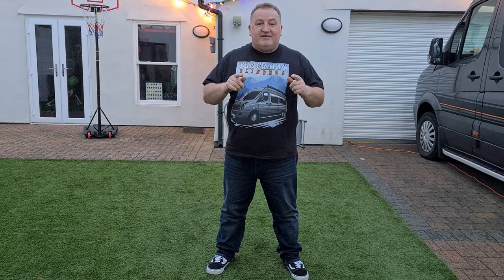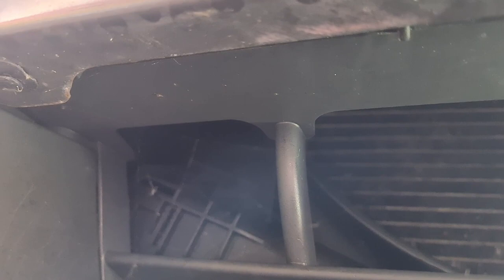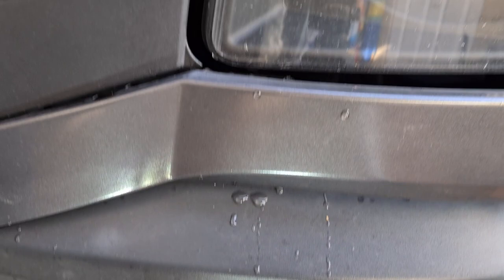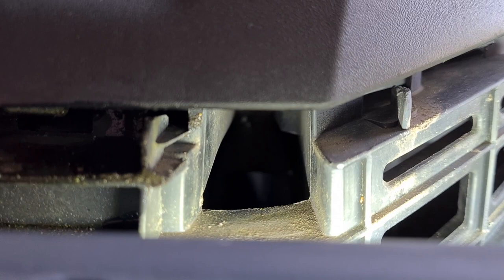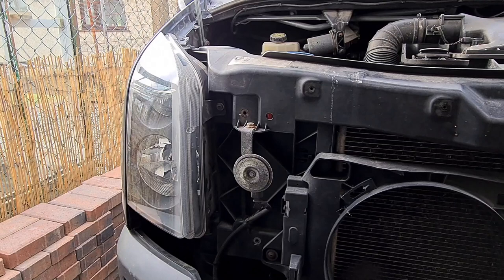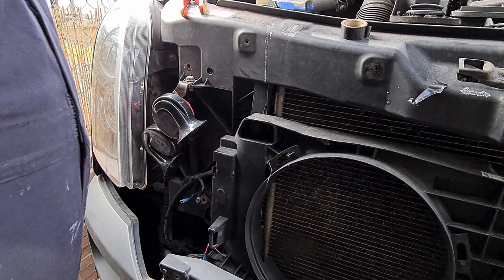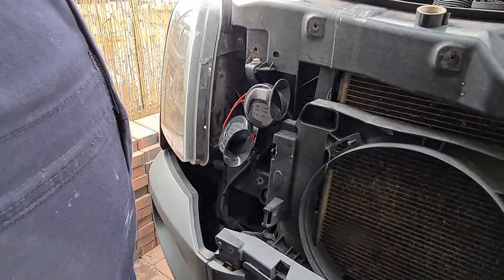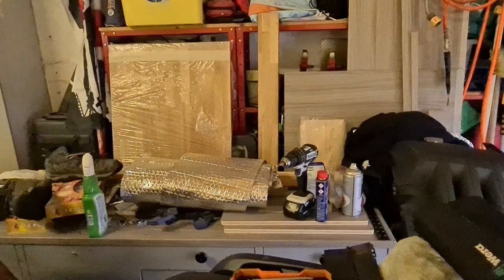crafter grill & front end strip out | selfbuild campervan crafter sprinter |57 | the crafty blind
Its time to start upgrading the lights on the front of our van since the reverse light where such success we have a number of jobs to do on our selfbuild vw crafter campervan stripping out the crafter grill & front end will allow us much greater access to all the areas we need to get to